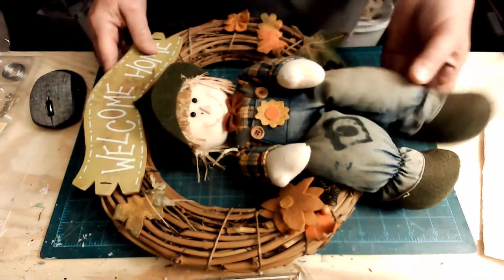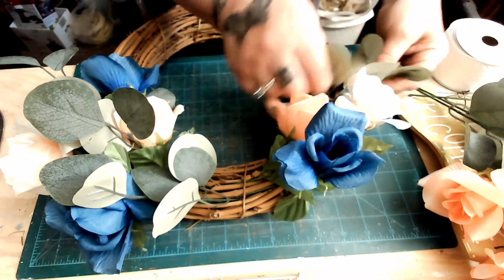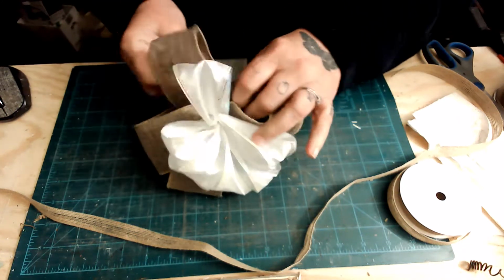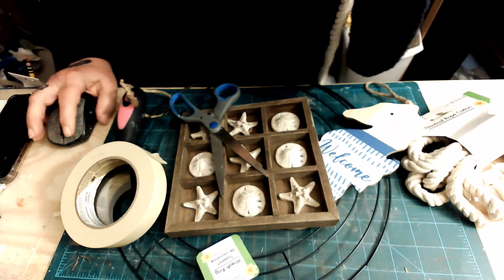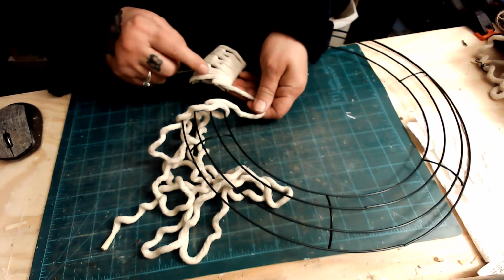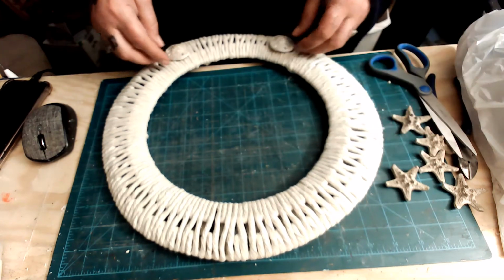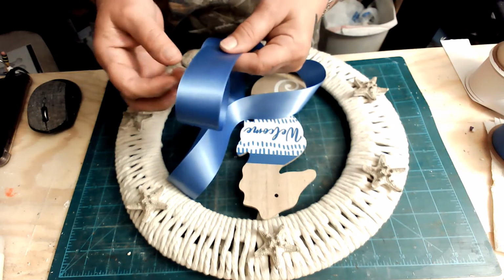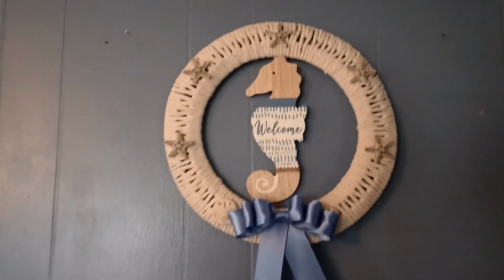How I made 2 different wreaths, 1 nautical. Check it out!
Here is how I make a beautiful wreath using Dollar Tree roses and another using Dollar Tree nautical rope.